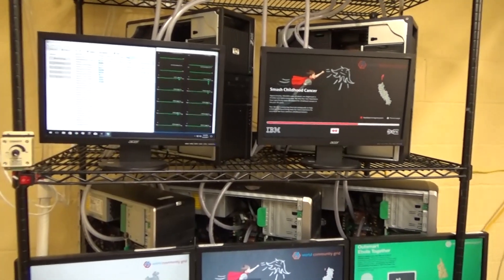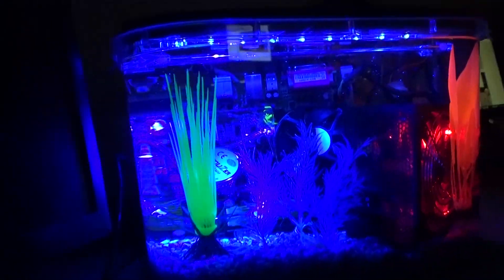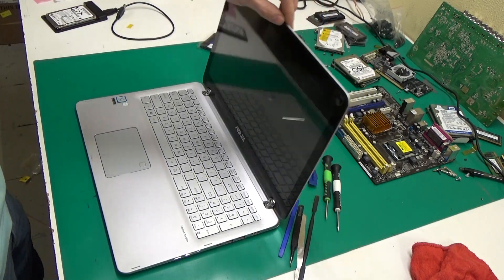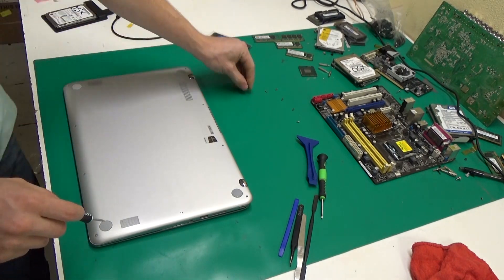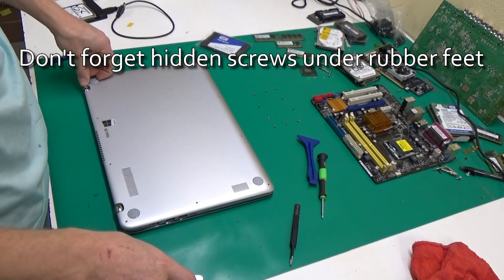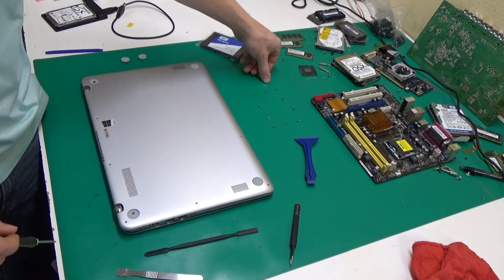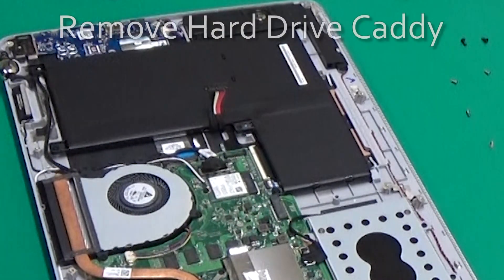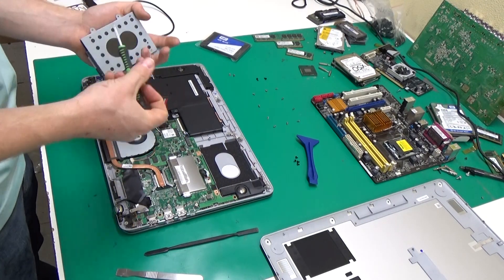How to upgrade Asus Q504 2-in1 Laptop with an SSD and Install Windows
I.T. Guru shows, step-by-step, how to replace a Hard Drive with a Solid State Drive in an Asus Q504UA 2-in1 Laptop Computer

Replacing the Hard Drive with an SSD made this laptop way, way faster!

We do all kinds of tech repairs!

Want me to repair something? Let me know!

Tons more Custom Builds, Modding, Repairs, Reviews coming soon!

– I.T. Guru